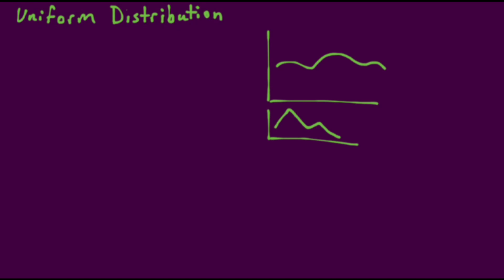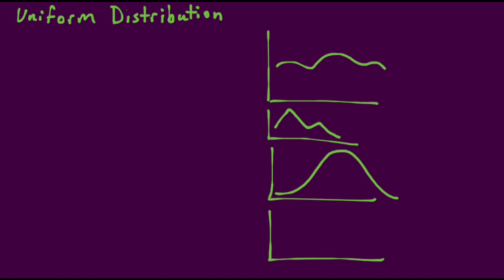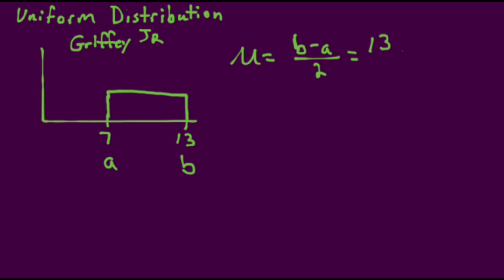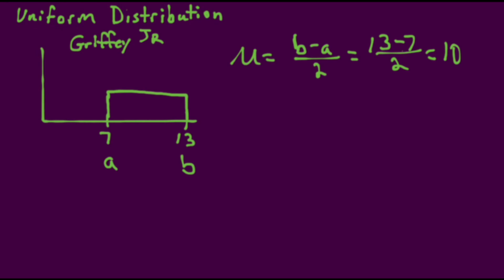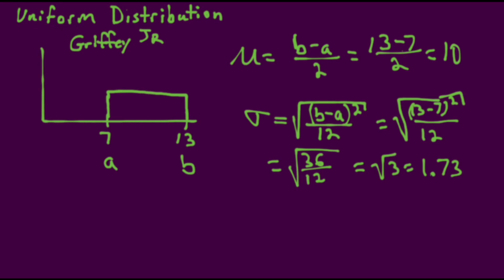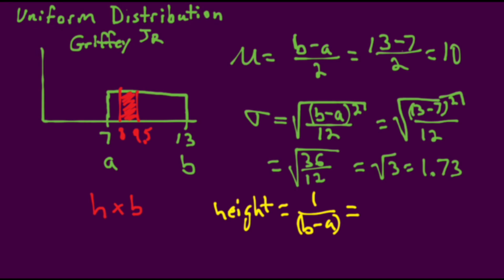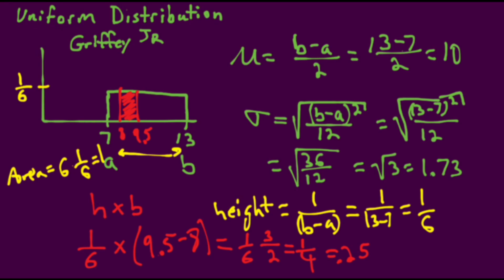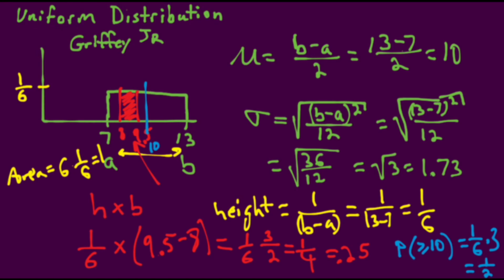Ch 7 Uniform Distribution